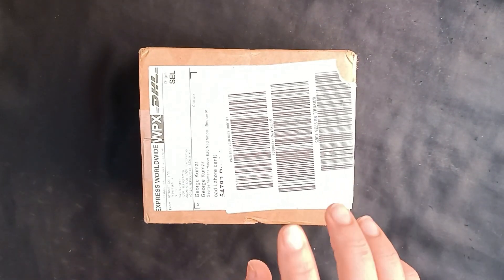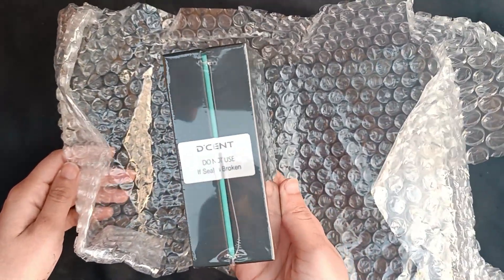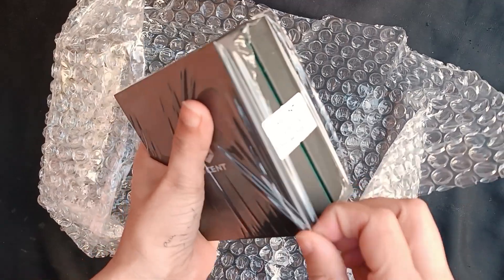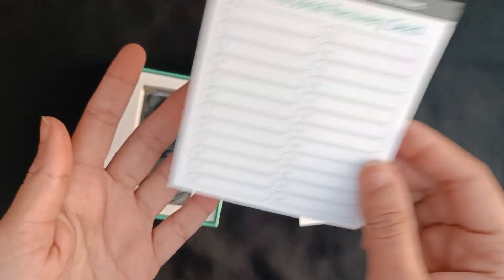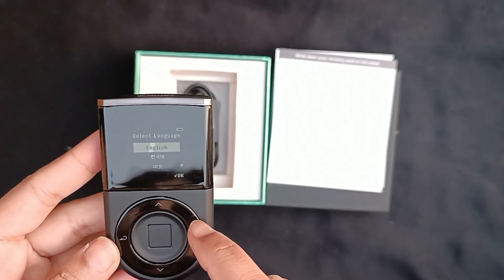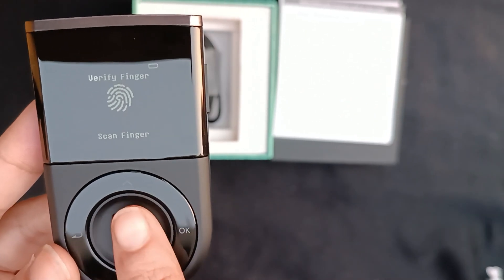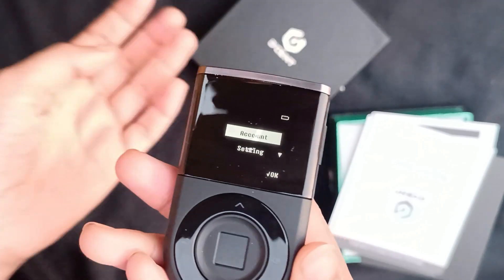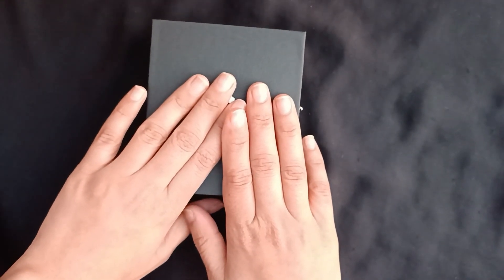Safe Your Crypto Funds In D'CENT Biometric Wallet ∆ D'cent Unboxing Tutorial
In this video I'll unbox the D'Cent Biometric hardware wallet and review it. Plus, it's also a full setup tutorial, meaning I show you exactly how to set up this cold wallet and start using it. So, even if you've never used a hardware wallet before, you can just follow along this step by step tutorial and you'll see how easy it is.